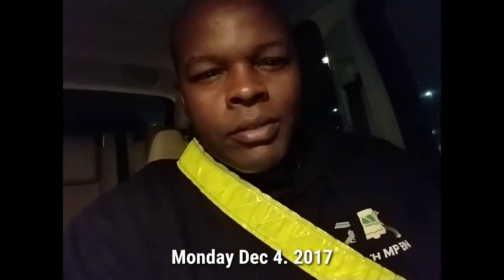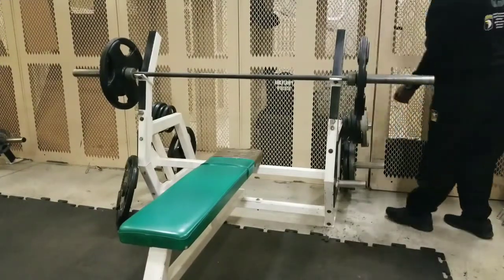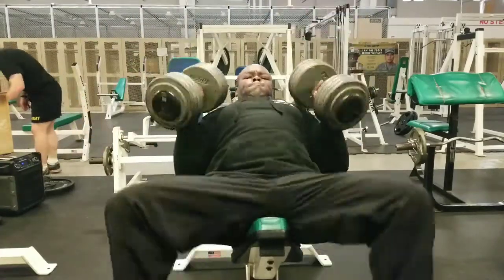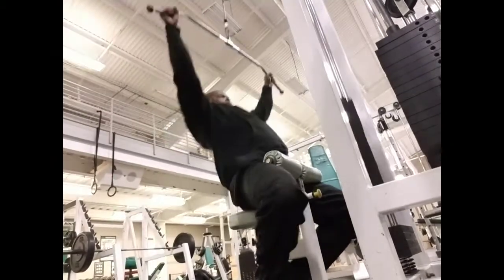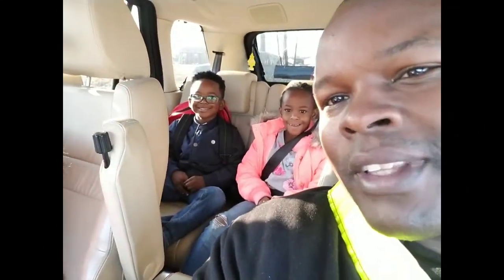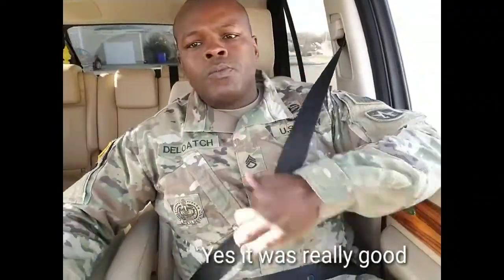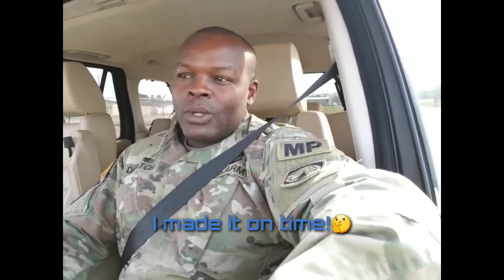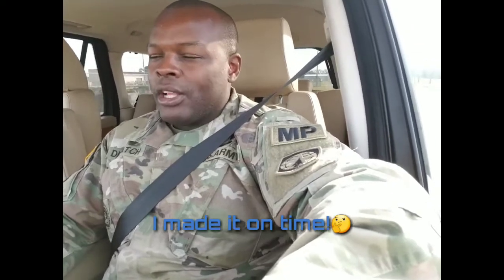Getting to Greatness: Soldiers Life Vlog Ep. 1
Getting to Greatness Ep. 1